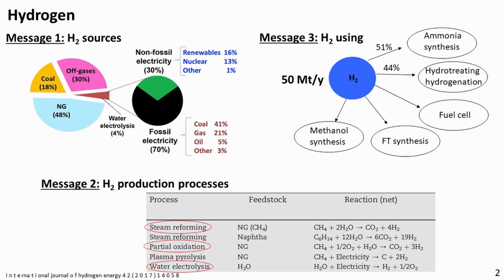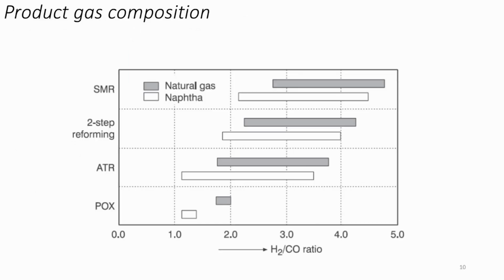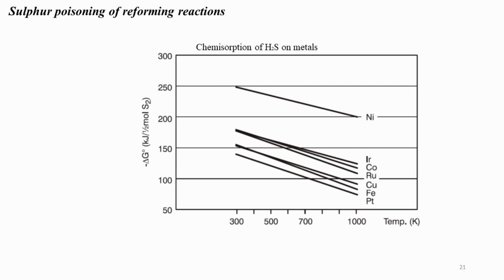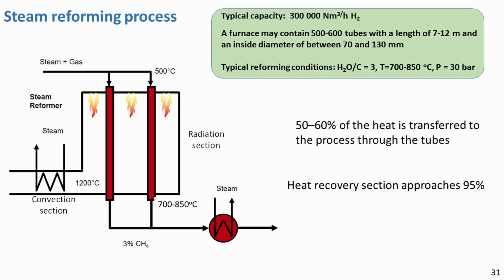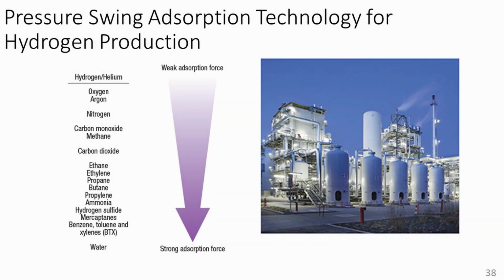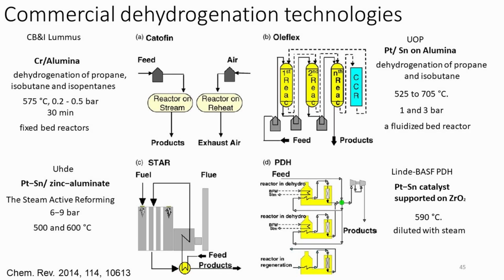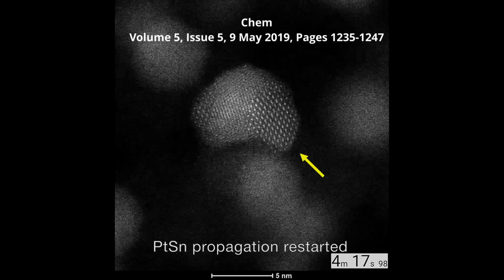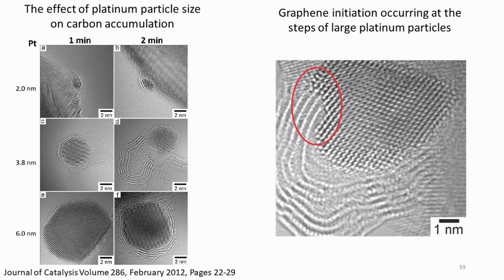Heterogeneous Catalysis in Practice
Hydrogen (H2) is the most abundant element in the universe, which is found on our planet earth mainly in water and organic compounds.

Hydrogen production plants as a major source of CO2 emissions.
Heterogeneous Catalysis in Practice – Methane steam reforming and dehydrogenation of paraffins